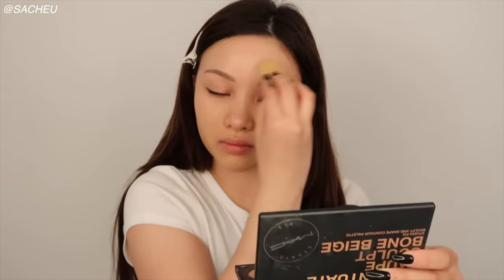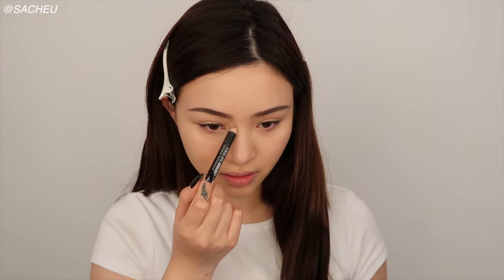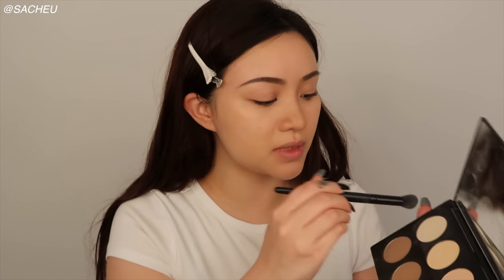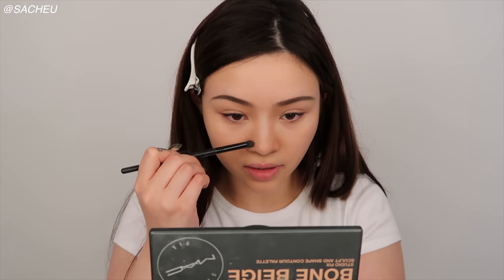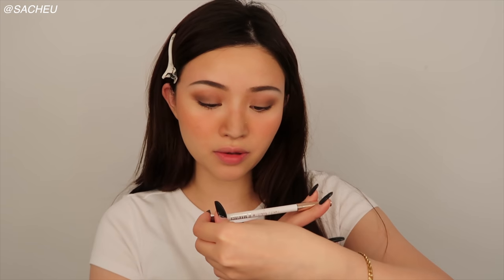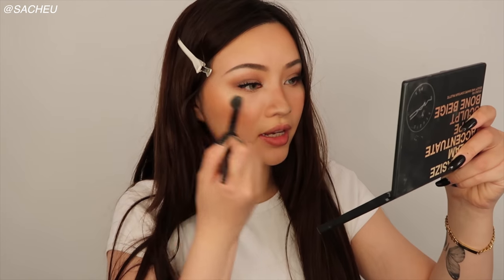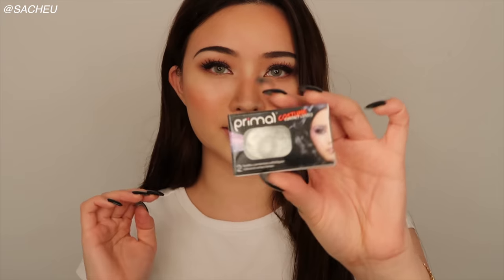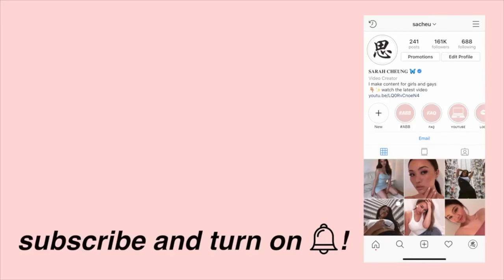JENNIFER'S BODY HALLOWEEN MAKEUP TUTORIAL 🎃 | SACHEU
- ELF Poreless Putty
- FentyBeauty Hydrating foundation in 190
- NYX HD photogenic concealer in 3.5
- NYX can't stop won't stop concealer in Alabaster
- ABH Brow Wiz in Medium Brown
- NYX Contour DUO Pencil
- MAC studio fix sculpt & fix contour palette
- viseart eyeshadow palette 01
- SIGMA Cor de rosa aura powder
- Bobbi Brown gel eyeliner
- Red Cherry Wispy lashes
- Milk Brow Gel Pencil in dark brew

Contact lenses (similar):
- Blue green